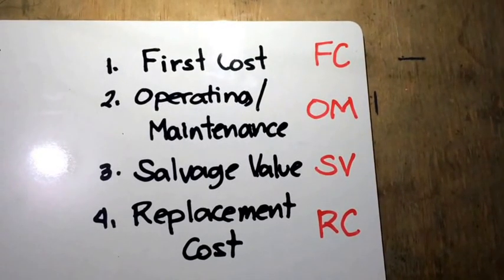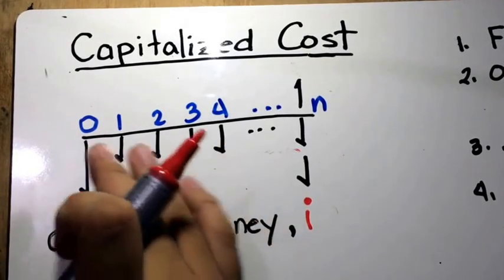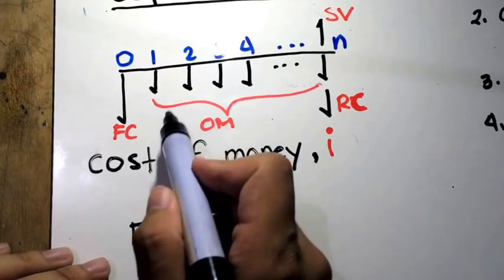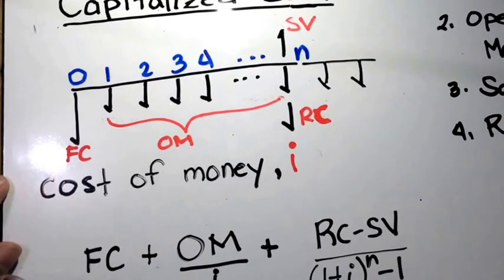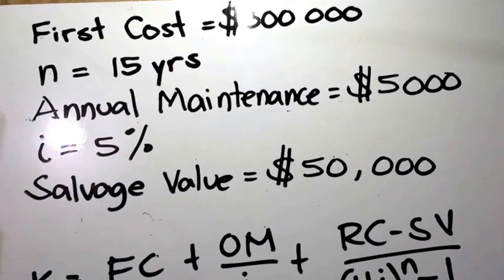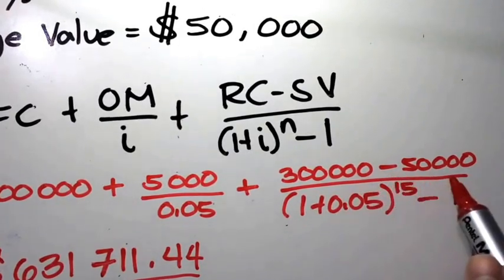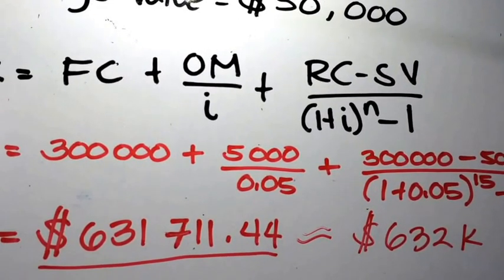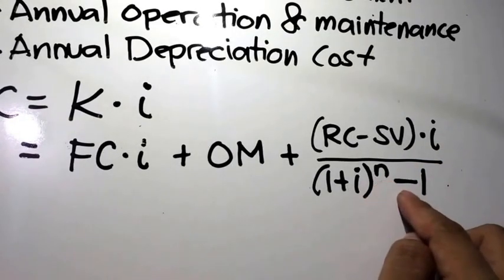Capitalized and Annual Cost 🇵🇭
Engineering Economy
Introductory video on capitalized cost and annual cost. Basic examples on comparison of alternatives.

Hi, I'm EngrLeir. This is a channel about Civil Engineering. I want to share my knowledge to others. In this channel, I try to solve civil engineering problems in a step-by-step manner with focus on concepts rather than formulas.

This commission comes at NO additional cost to you. Please understand that I have experience with all of these materials, and I recommend them because they are helpful and useful, not because of the small commissions I make if you decide to buy something. Please do not spend any money on these products unless you feel you need them or that they will help you achieve your goals. Thank you for the support!